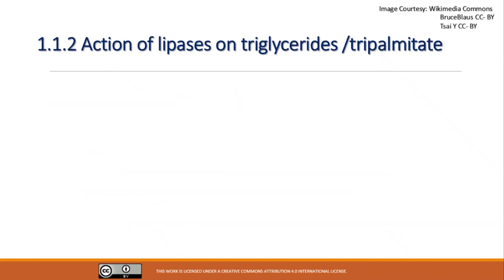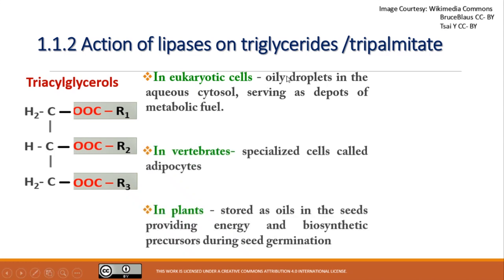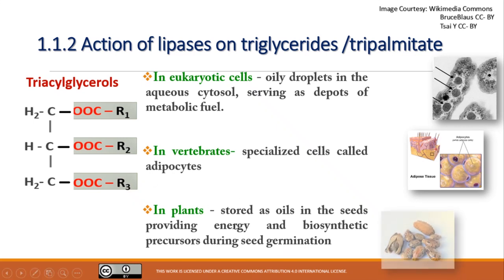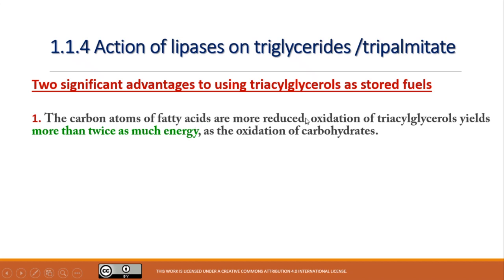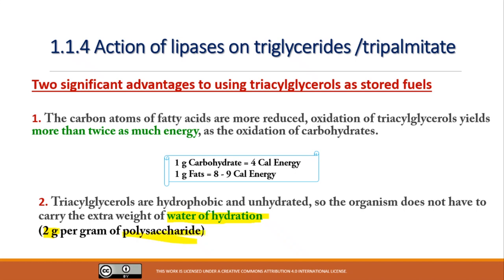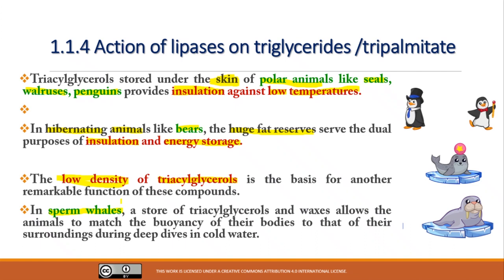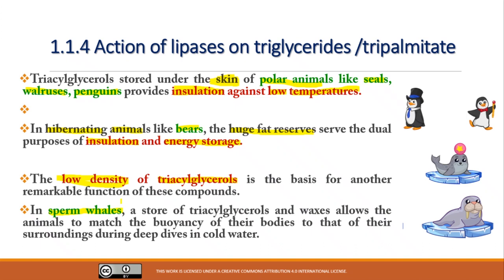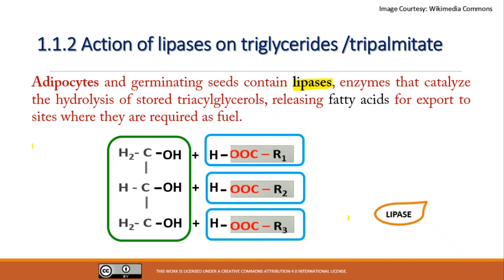Microbial Biochemistry- II | Unit-1 Lipid Metabolism | Part-3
Hello, My dear students, here is another video on Unit 1 of Microbial Biochemistry - II.
The video describes the function of triglycerides and  role of lipase enzyme